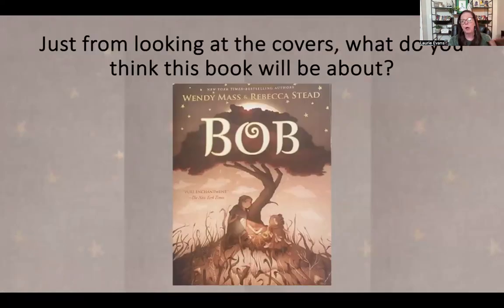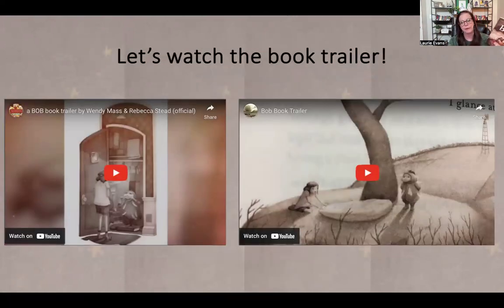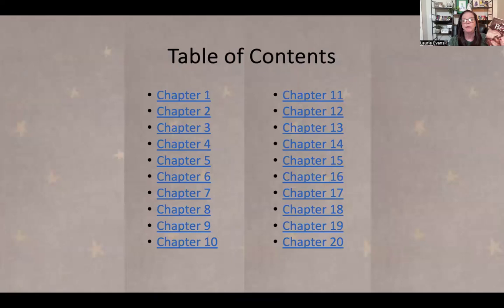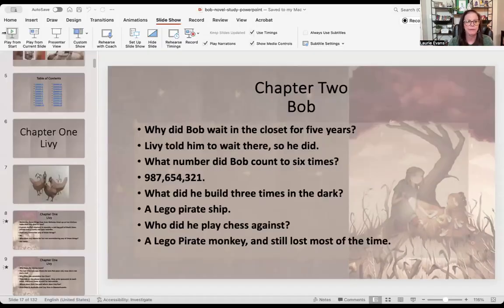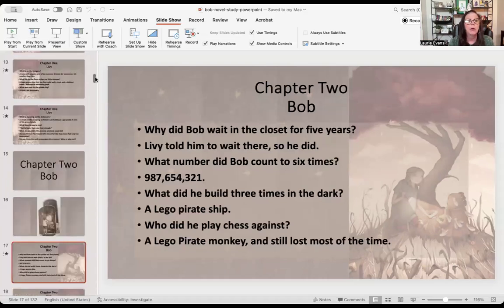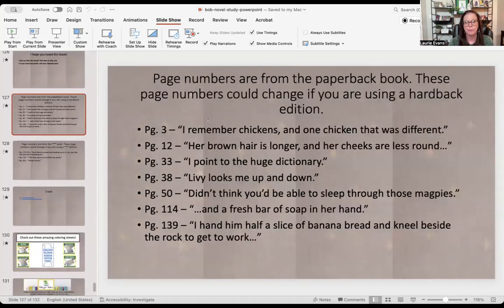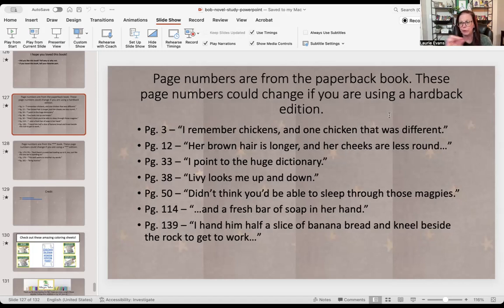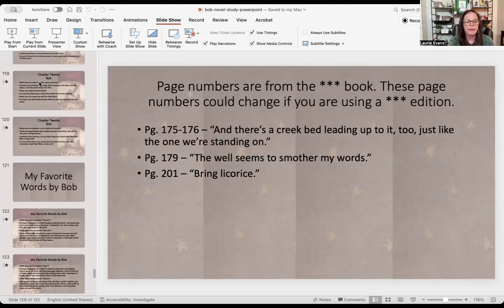📚✨ Bob by Wendy Mass & Rebecca Stead | Novel Study PowerPoint Explanation 🐔💖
Hey book lovers! 📚✨ Today, I’m diving into Bob by Wendy Mass & Rebecca Stead—a heartwarming, magical mystery filled with friendship, adventure, and one very patient green creature in a chicken suit! 🐔💖 If you love books that make you laugh, tug at your heartstrings, and leave you with a little bit of wonder, this one’s for you! Stick around for this fun Bob book talk—let’s get into it! 🚀✨

*Bob Buy book from Amazon

📚 If you read this book to your students, or even just for yourself, leave a coment below letting me know how you like it (or didn't like it). Also, if you use my Novel Study PowerPoint or Coloring Sheets in your classroom or library, please tag me on Instagram @blazertales so I can see!! You can also use the hashtag: blazertales 📚

📰 Sign up for my email list to receive my newsletter for the latest freebies, newest Novel Study PowerPoints and Coloring Sheets, book talks, book review, First Chapter Friday Readings, and so much more!

Happy Reading!!

Laurie Evans
Blazer Tales

*Full Disclosure - Amazon links in my descriptions are usually links which means if you purchase through that link, I receive a very small percentage of the sale.*